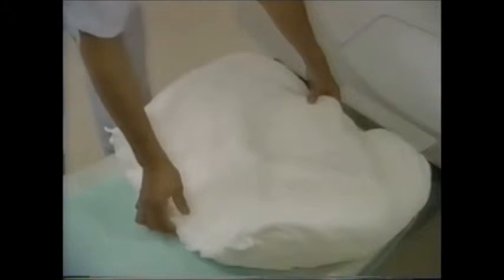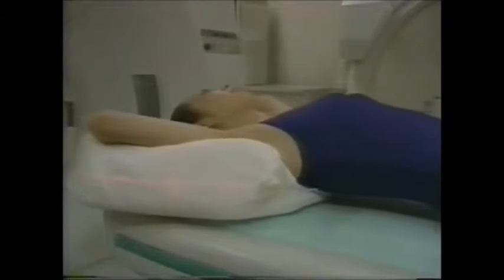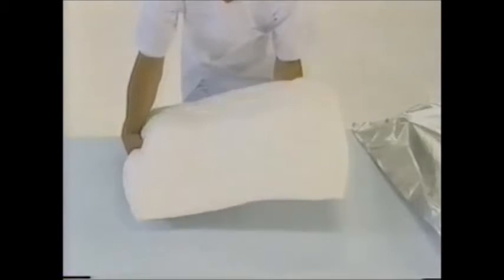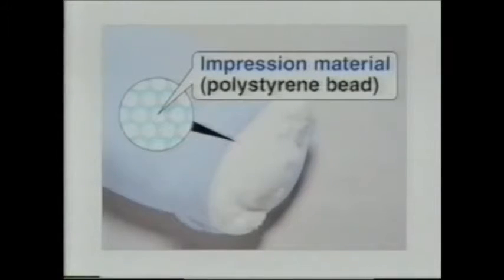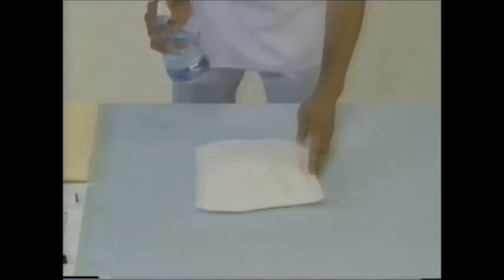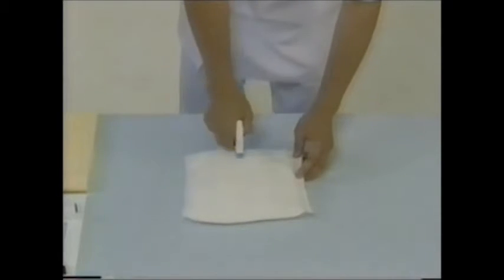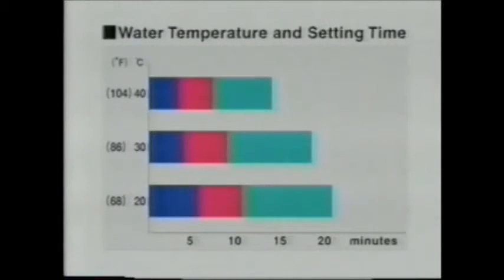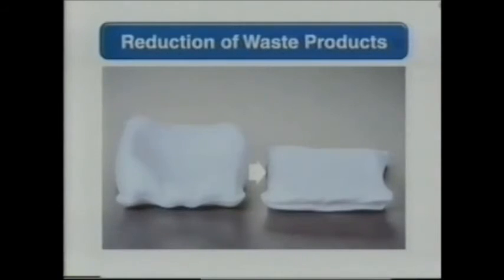Anatge: Moldcare by Alcare Co., Ltd. "Product Features"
The best solution for patient immobilization for SBRT and radiotherapy treatments.